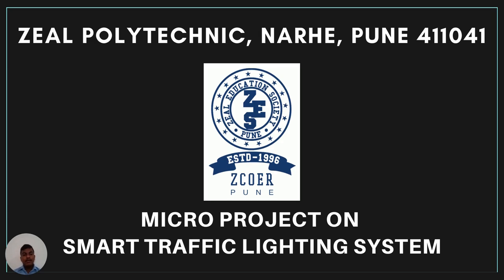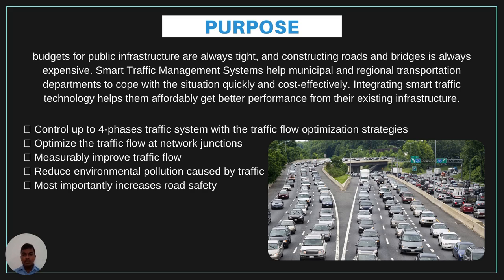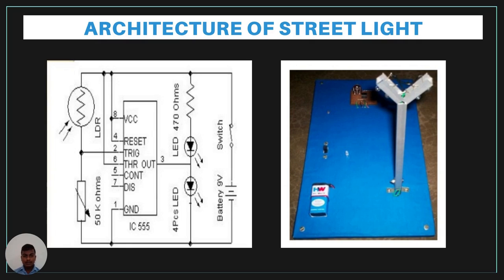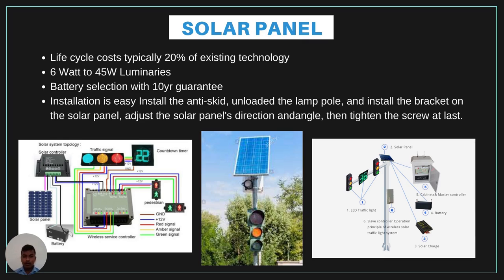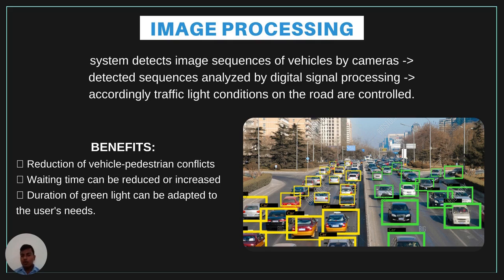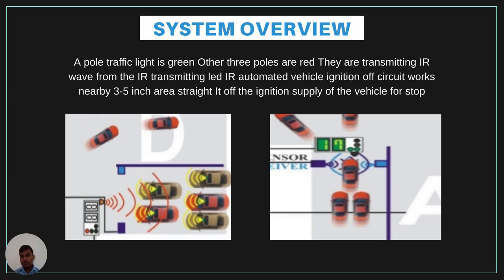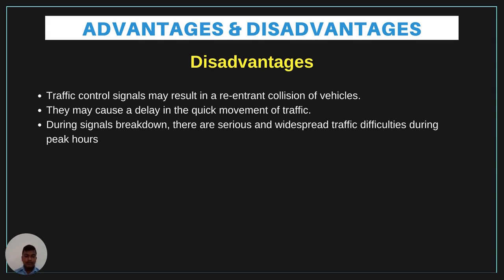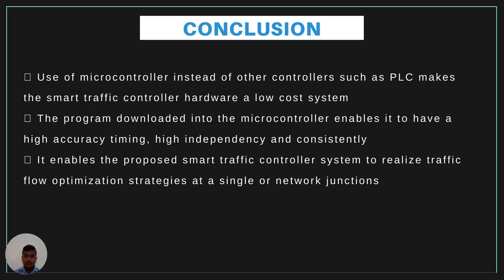Smart Traffic lightning system.